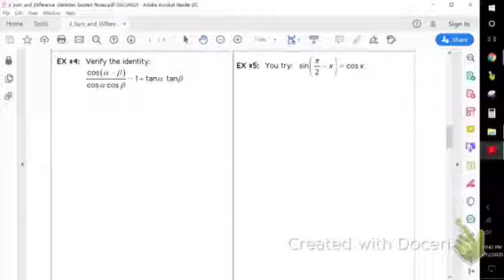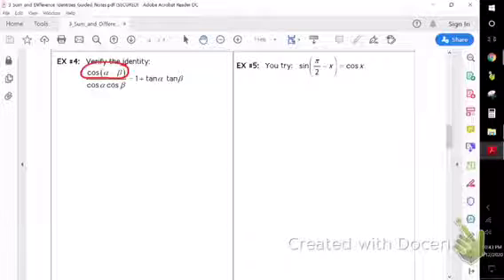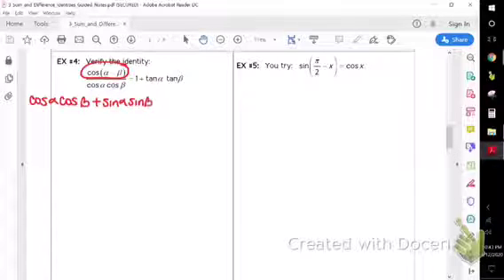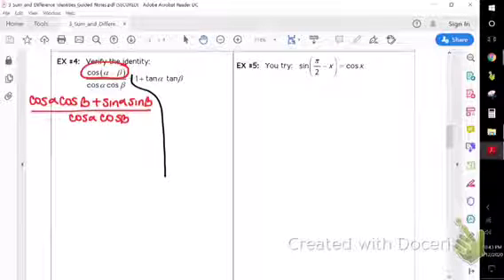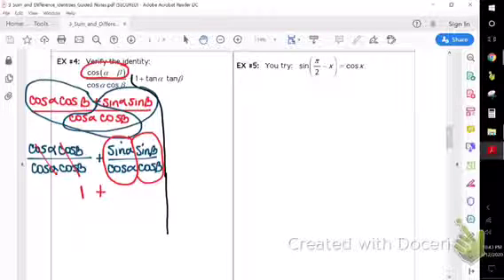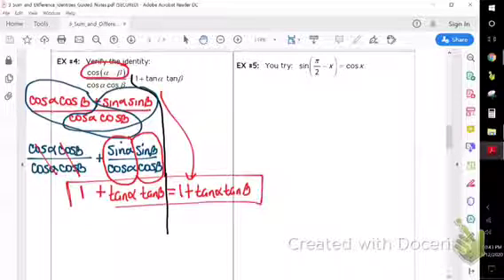PC 5.3 Example 4